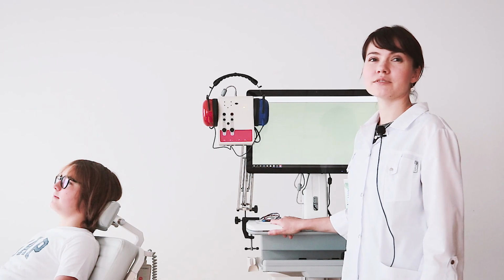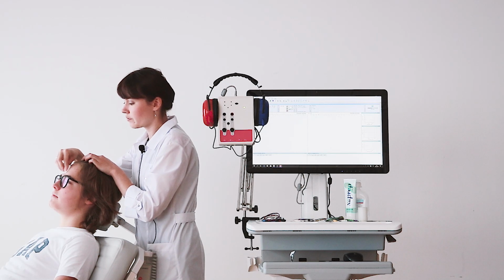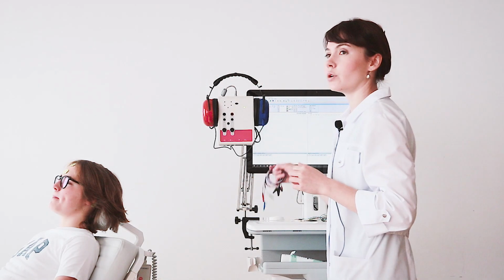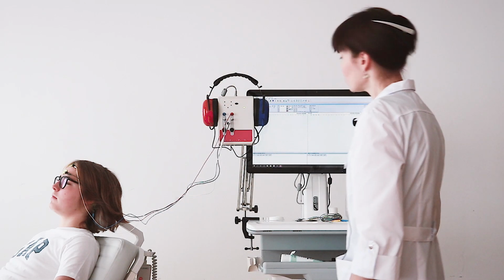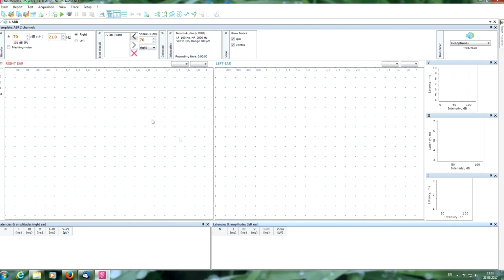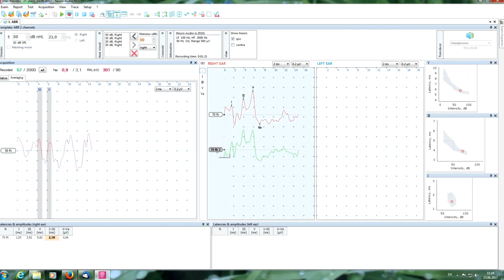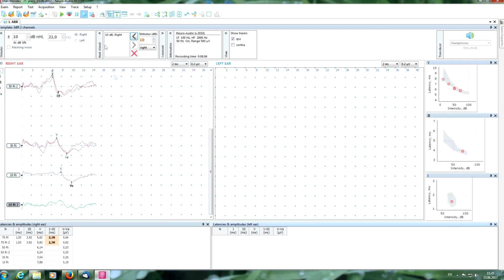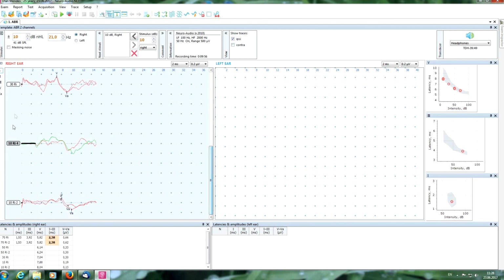How to perform auditory brain response test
The ABR (Auditory Brainstem Response) test can be used to detect hearing loss. It checks the brain's response to sound. The test is mostly done on infants and children who may not be able to respond to behavioral hearing tests because of their age.

Learn more about Neurosoft auditory EP, OAE, ASSR systems & screeners on the